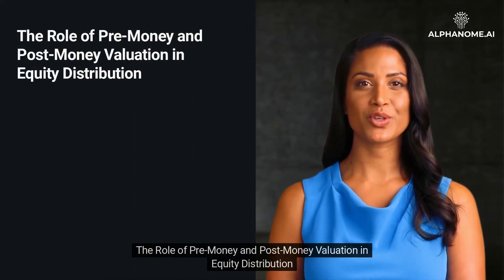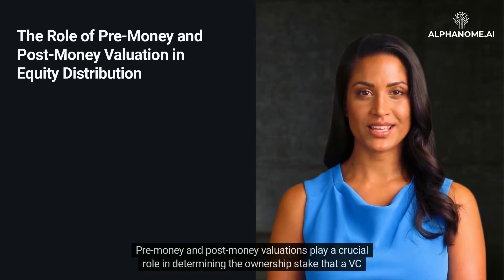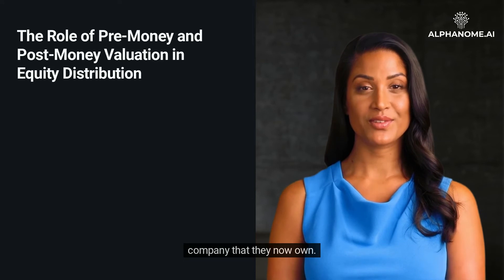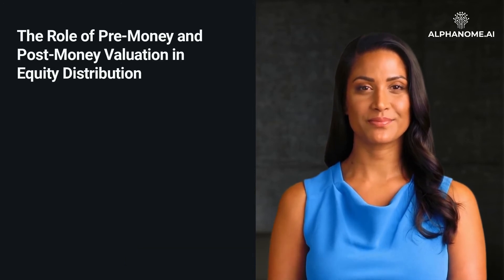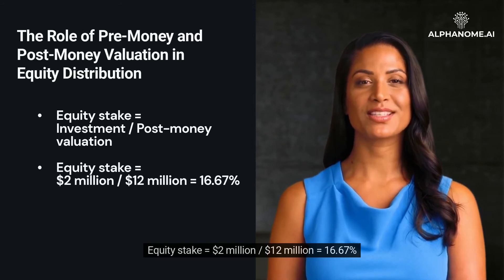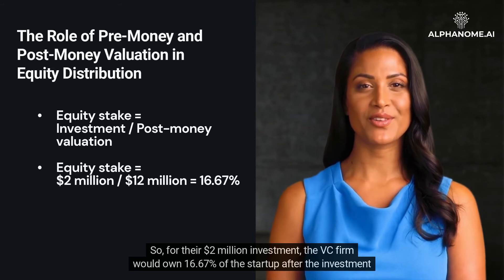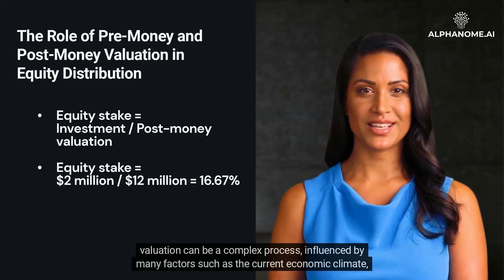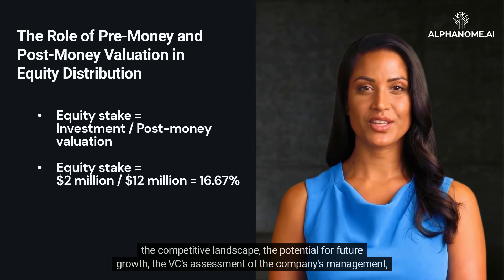Pre-Money and Post-Money Valuation in Venture Capital Investing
Venture capital investing involves a myriad of terminologies that guide the process of decision-making and negotiation. Two of the most important terms are pre-money and post-money valuation. This video provides an in-depth understanding of these terms, and it uses practical examples to illustrate them.